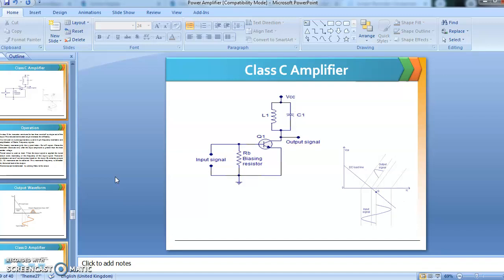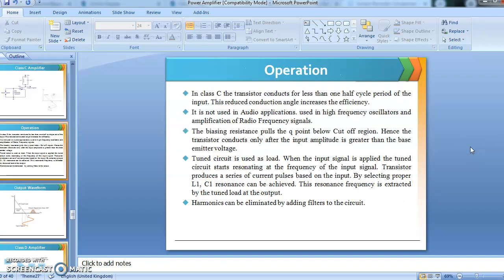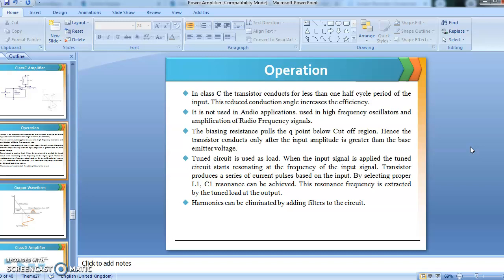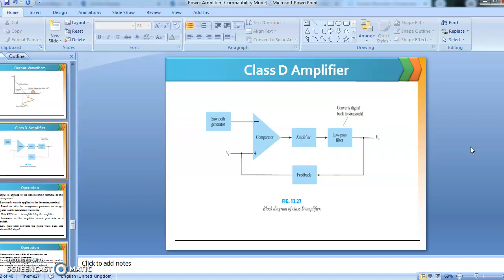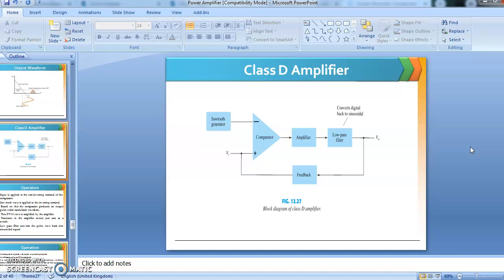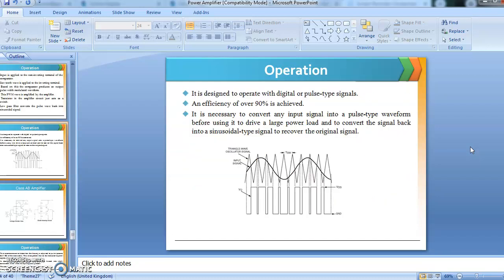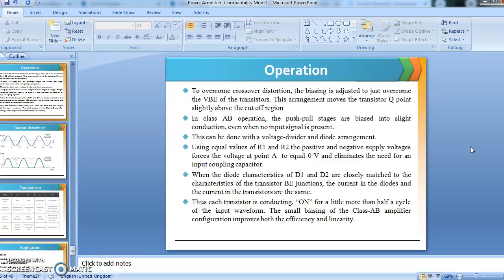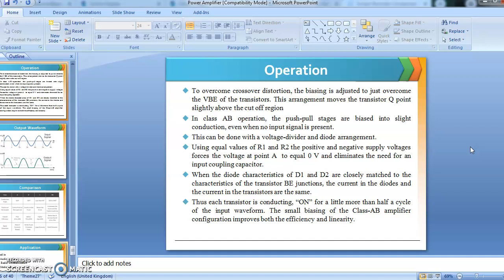Class C,D,AB type